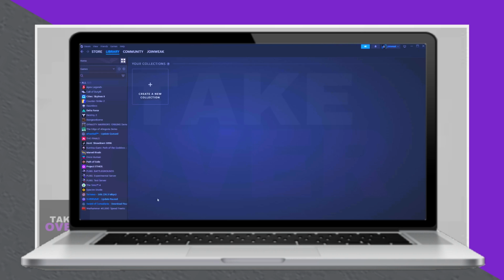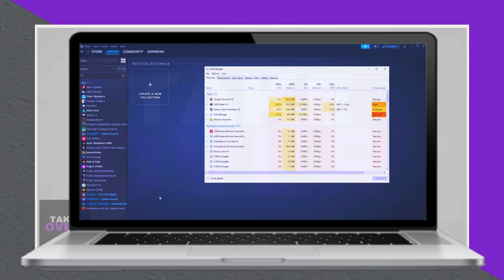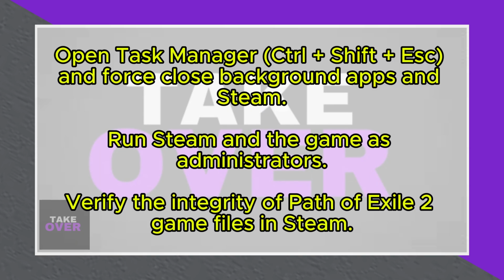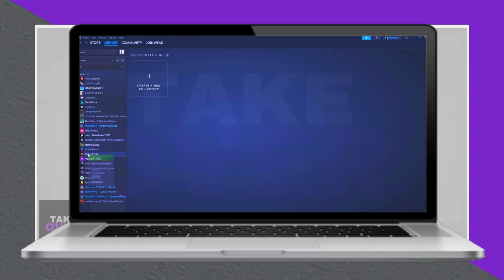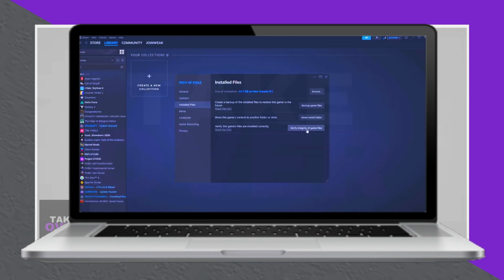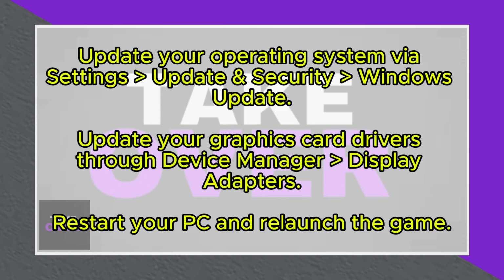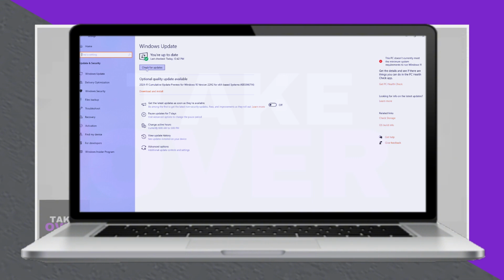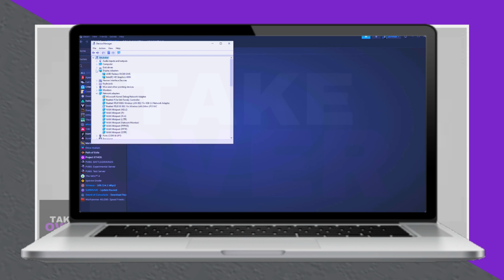How to Fix Path of Exile 2 Crashing PC Entirely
If Path of Exile 2 is causing your PC to crash completely, don’t panic! In this video, we’ll guide you through the most effective steps to resolve crashes and get back to playing smoothly. Whether it’s a system overload, driver issues, or software conflicts, we’ve got all the solutions to fix the problem and prevent crashes in the future.

We’ll cover everything from checking system requirements to updating drivers, adjusting game settings, and clearing temporary files.